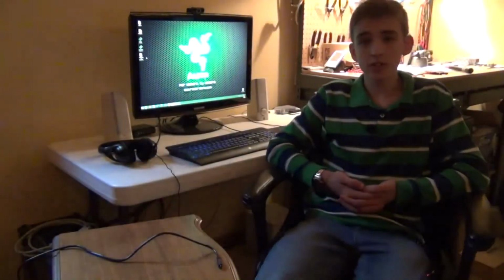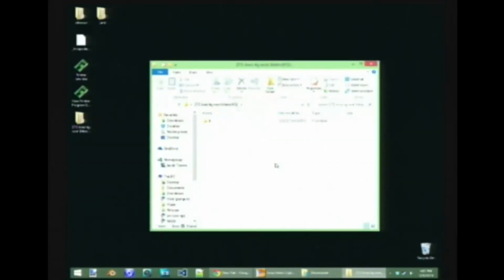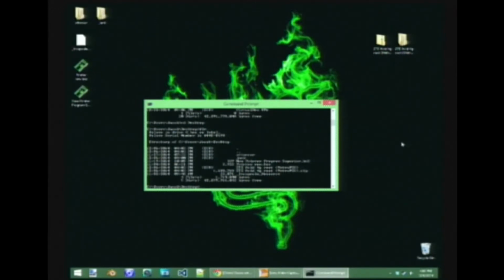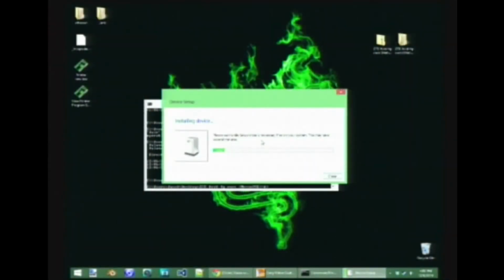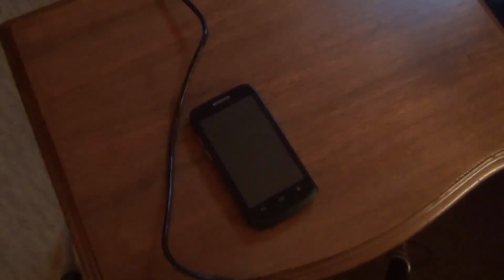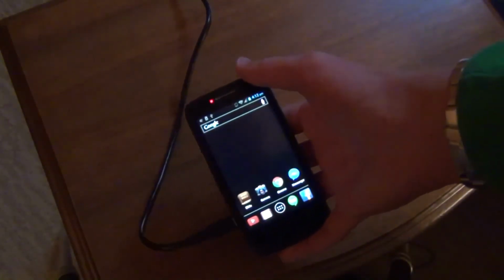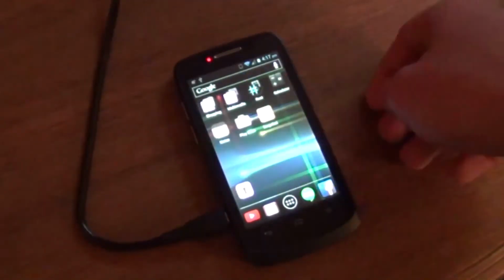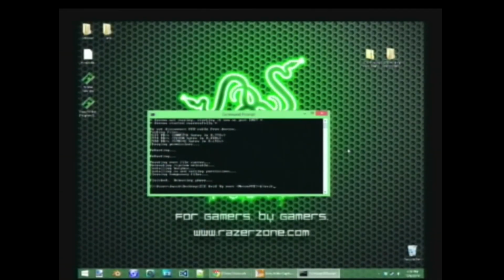How to root ZTE Boost Force N9100 Android Phone (with links)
This tutorial shows how to root your ZTE Boost Force N9100 Android Phone.

Please watch to the end of the video! I want your feedback.